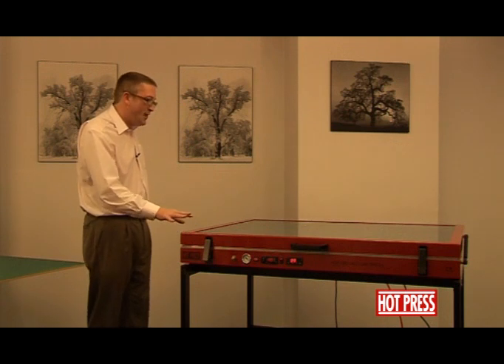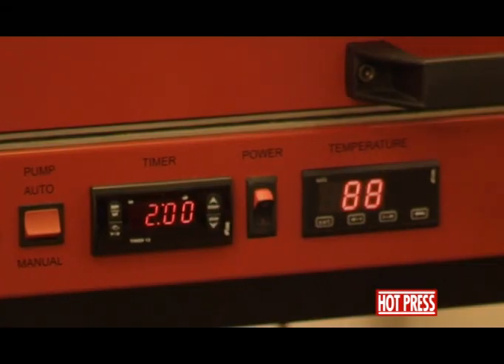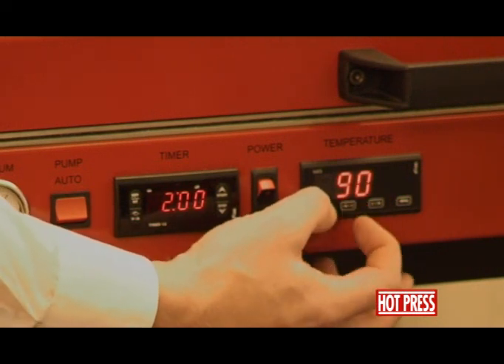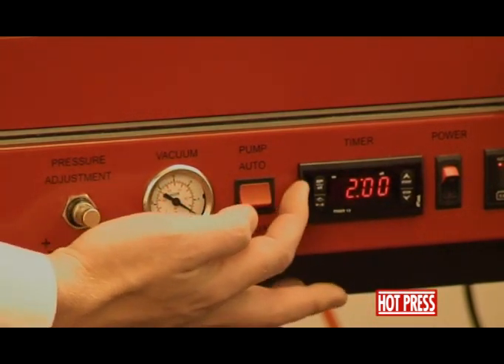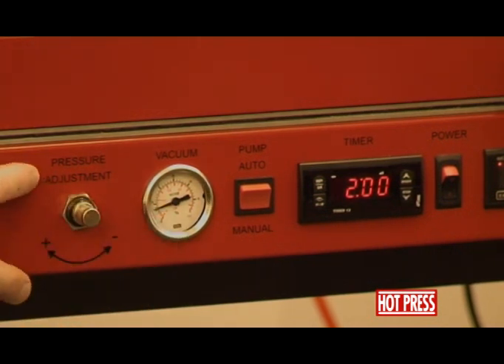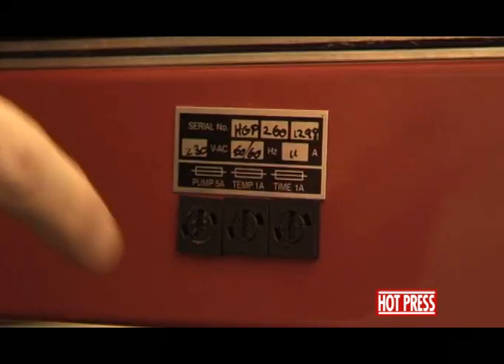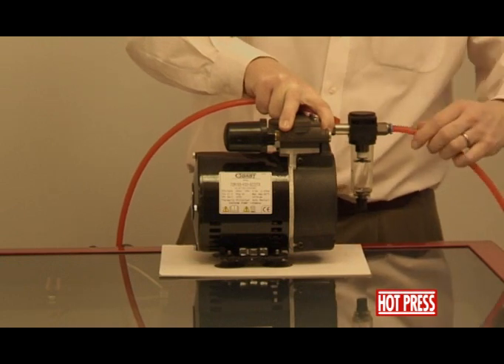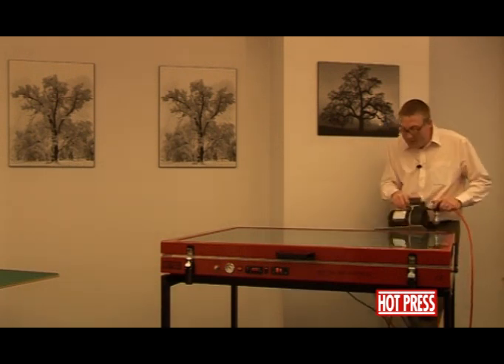1. Set Up & Controls